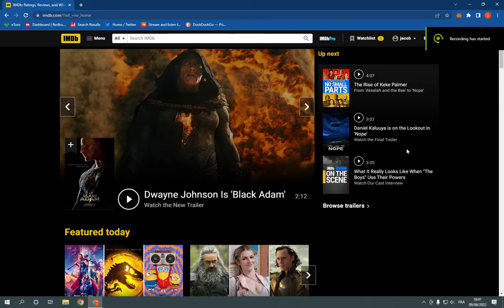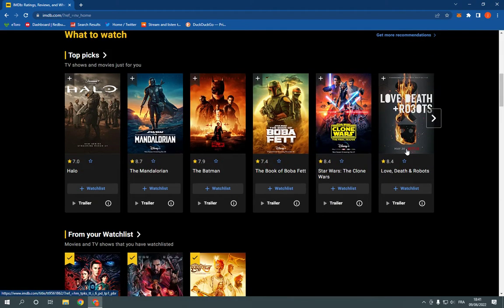How To Add Or Change Your Profile Picture on Your Account on IMDb on PC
in this video we discuss :